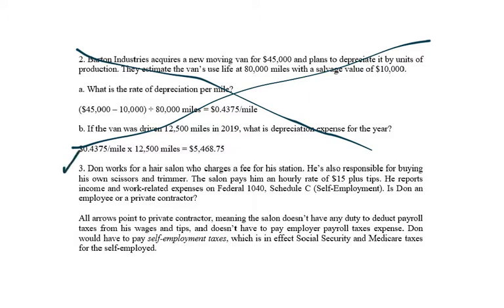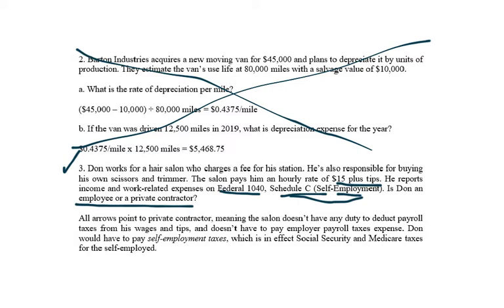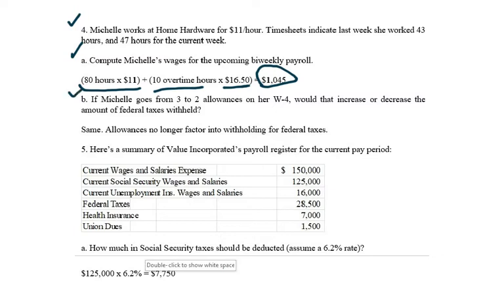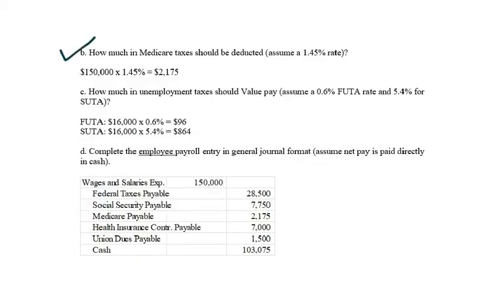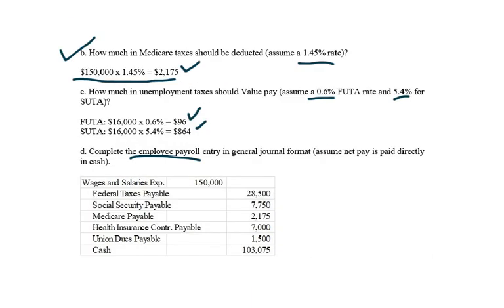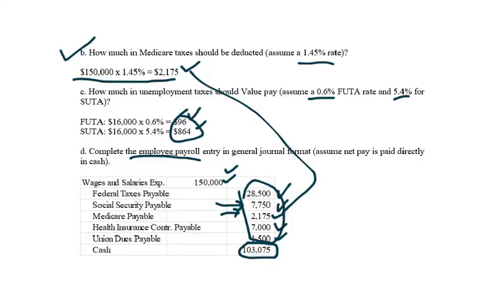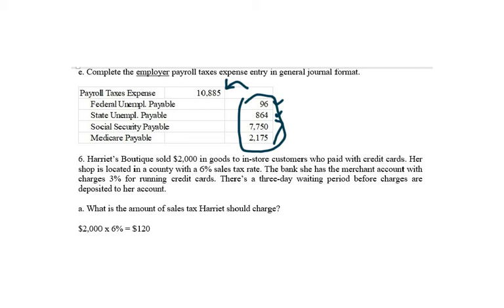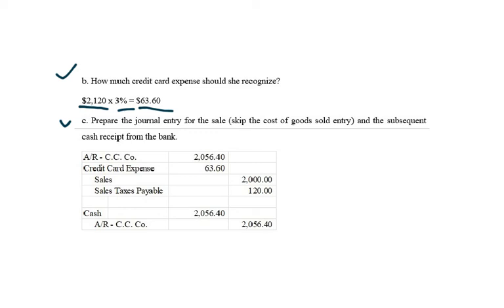ACC100 Homework 7 Parts 3 to 6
Payroll accounting and credit card sales with sales taxes.